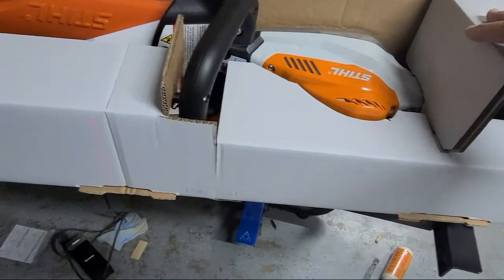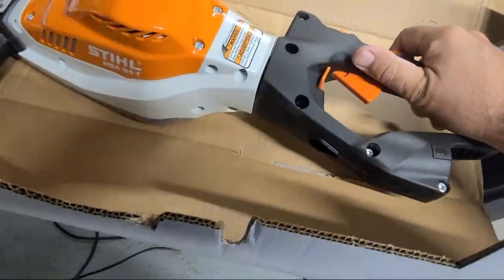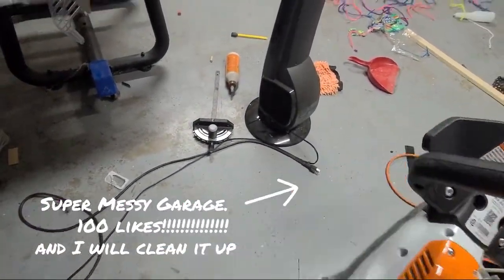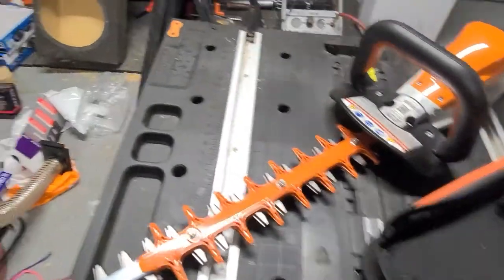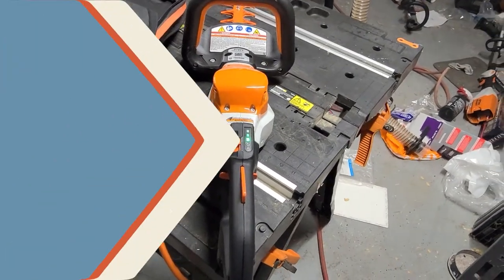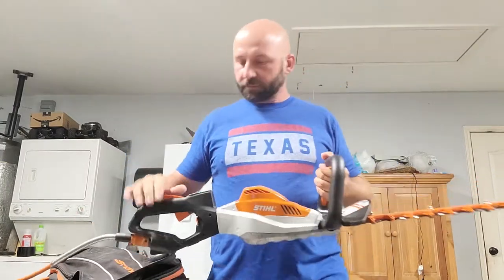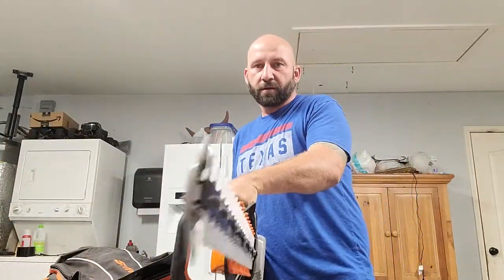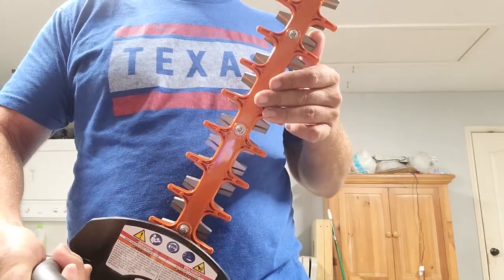Stihl HSA 94 T, 94 R unboxing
My first Video so go easy...lol. all jokes aside this new Stihl line of battery power commercial grade equipment is amazing. I cannot wait to try this thing out tomorrow. next video will be up soon.